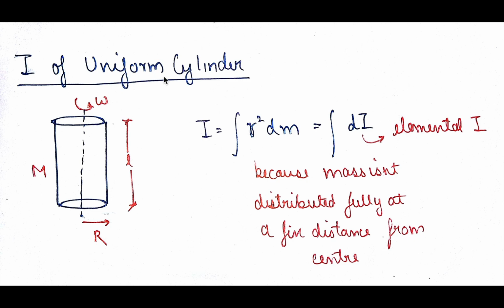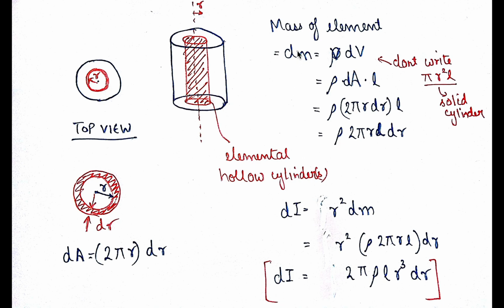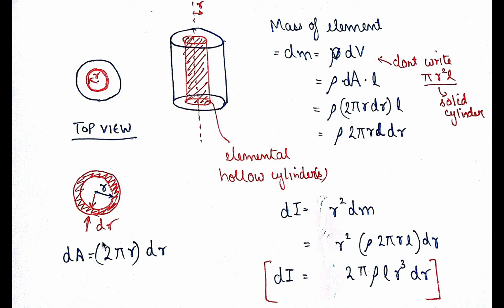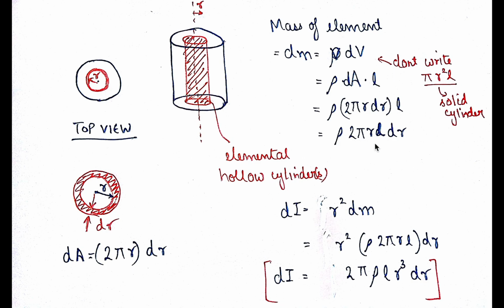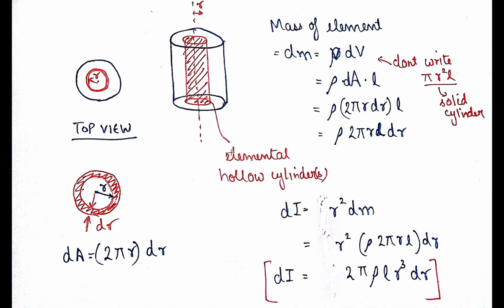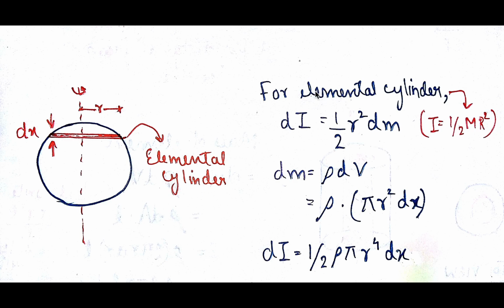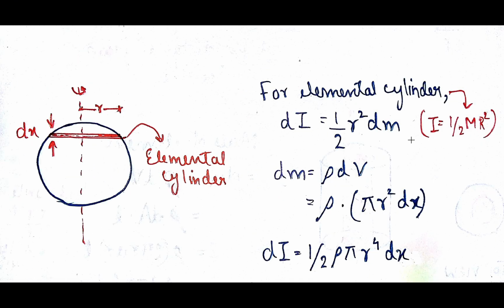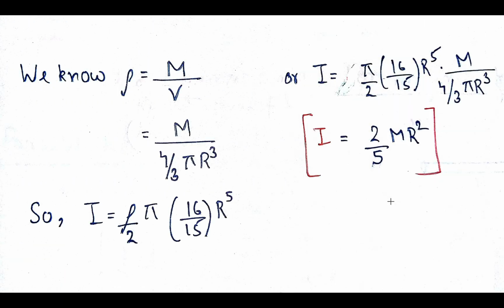Rotational Mechanics: Moment of Inertia of Solid Cylinder and Solid Sphere